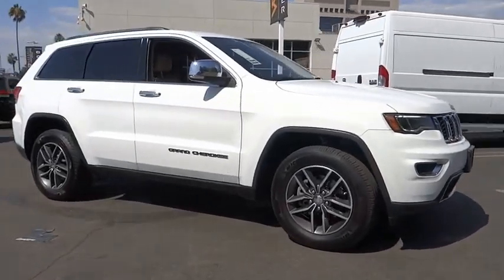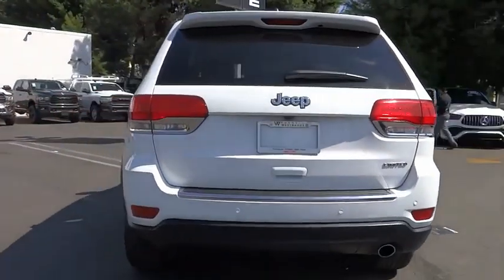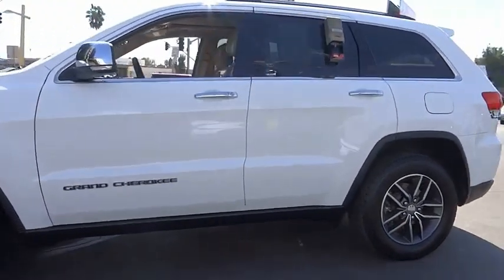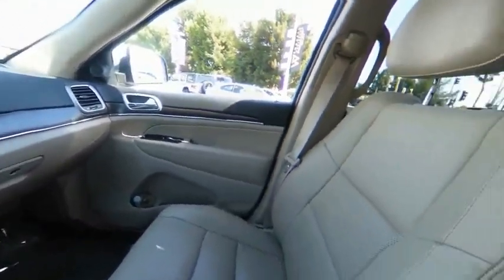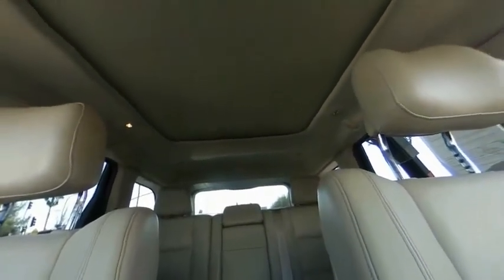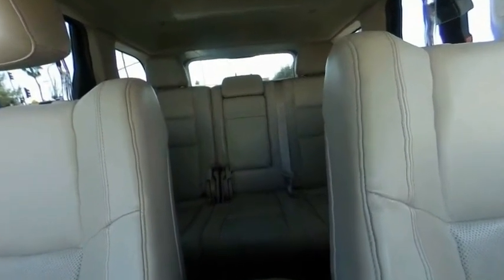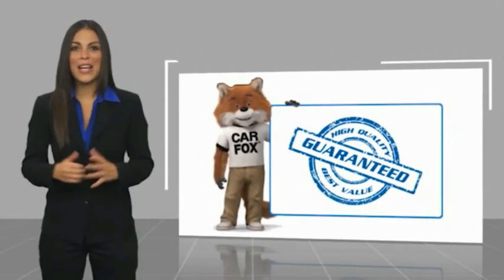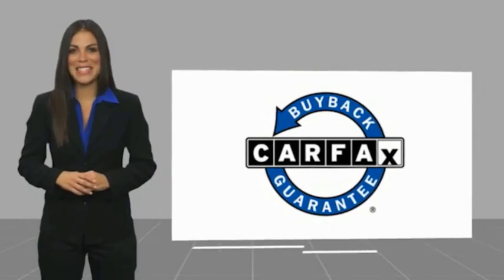2018 Jeep Grand Cherokee VAN NUYS LOS ANGELES SAN FERNANDO VALENCIA CANOGA PARK TV13971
2018 Jeep Grand Cherokee Limited 4x2

RUSSELL WESTBROOK CHRYSLER DODGE JEEP RAM PROUDLY SERVICING VAN NUYS, LOS ANGELES, SAN FERNANDO, VALENCIA, CANOGA PARK, & SURROUNDING SOUTHERN CALIFORNIA LOCATIONS. THIS WHITE 2018 Jeep GRAND CHEROKEE IS EQUIPPED WITH A 3.6L V6 24V VVT, AUTOMATIC TRANSMISSION, AND RECEIVES AN ESTIMATED 19 City/26 Hwy MPG. CONTACT RUSSELL WESTBROOK CHRYSLER DODGE JEEP RAM OF VAN NUYS TO SCHEDULE A TEST DRIVE AND TAKE THIS 2018 Jeep GRAND CHEROKEE HOME TODAY, OR VISIT OUR SHOWROOM CONVENIENTLY LOCATED AT 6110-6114 VAN NUYS BLVD VAN NUYS, CA 91401. STOCK #: TV13971 | 2018 Jeep Grand Cherokee Limited 4x2 ALLOY WHEELS POWER WINDOWS 2018 Jeep GRAND CHEROKEE Limited 4x2 19/26 City/Highway MPG Russell Westbrook is a NBA star and he delivers a MVP buying experience to all of his customers. If you like a large selection, friendly service and easy financing then you'll love the fun atmosphere. Come visit us on auto row on Van Nuys Blvd. Open late 7 days a week. Clean CARFAX. This Vehicle is Located at: Russell Westbrook Chrysler Dodge Jeep Ram of Van Nuys; 6110 Van Nuys Blvd, Van Nuys CA 91401. Dealer Installed accessories are optional and may be purchased for an additional charge.All prices subject to government fees and taxes, any finance charges, any dealer document preparation charge, and any emission testing charge.While we make every effort to ensure the data listed here is correct, there may be instances where some of the factory rebates, incentives, options or vehicle features may be listed incorrectly as we get data from multiple data sources. PLEASE MAKE SURE to confirm the details of this vehicle (such as what factory rebates you may or may not qualify for) with the dealer to ensure its accuracy. Dealer cannot be held liable for data that is listed incorrectly. STOCK #: TV13971 | VIN: 1C4RJEBG1JC141798 | 2018 Jeep Grand Cherokee Limited 4x2 ALLOY WHEELS POWER WINDOWS Russell Westbrook CDJR of Van Nuys